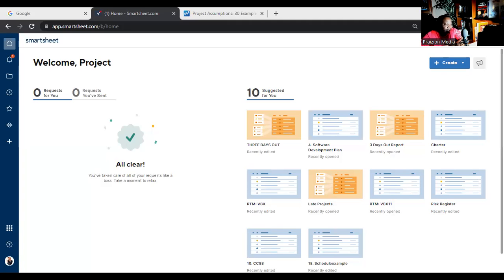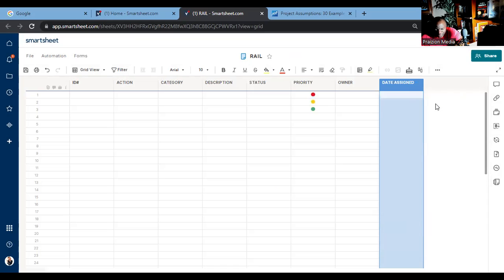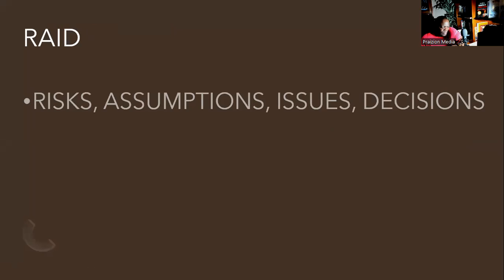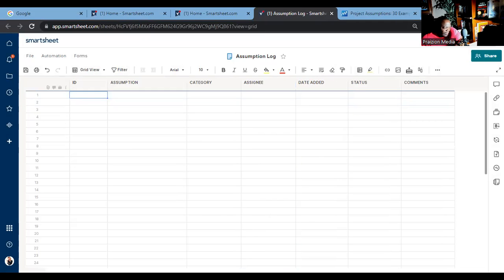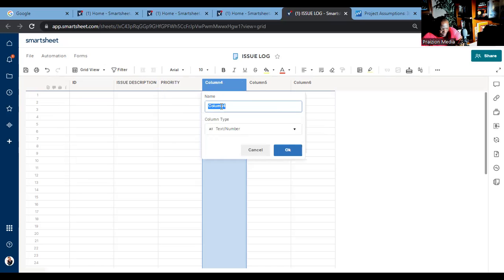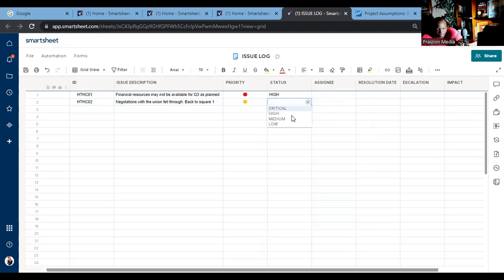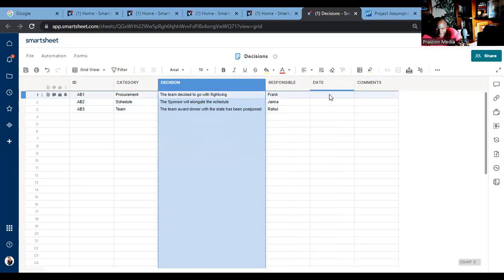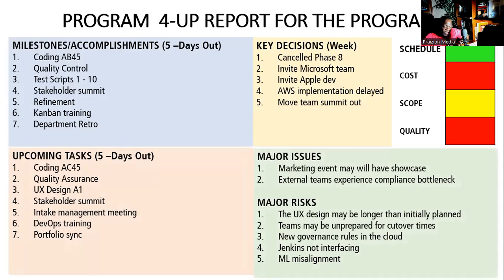Project Management Power Tools - RAIL, RAID, 4-UPs (Risks-Actions-Assumptions-Issues-Decisions)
(Risks-Actions-Assumptions-Issues-Decisions)